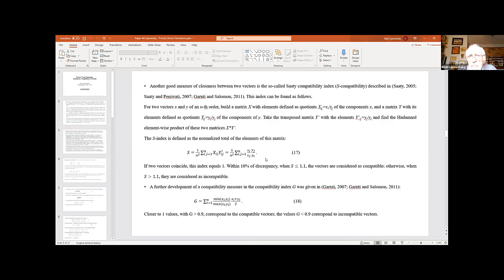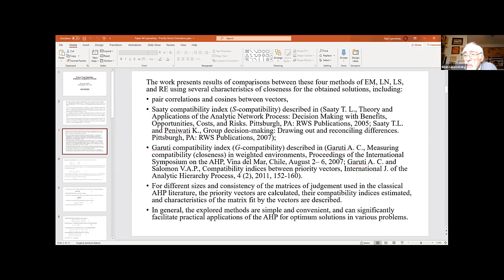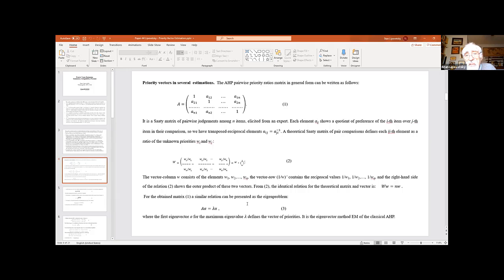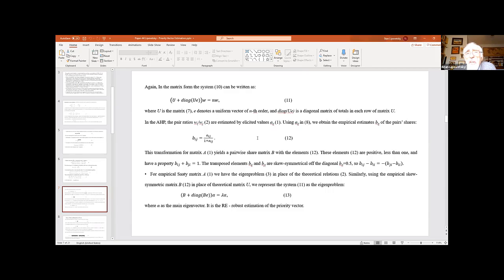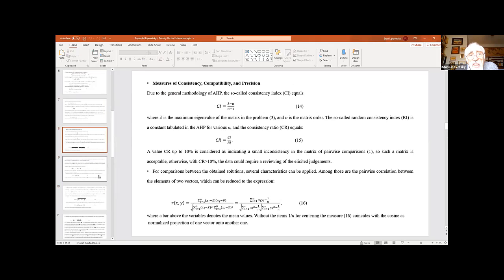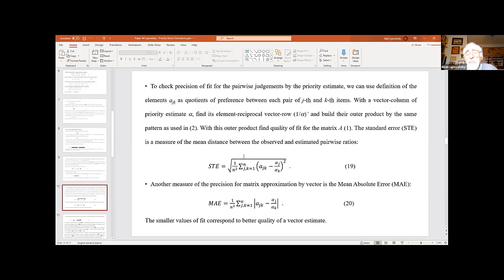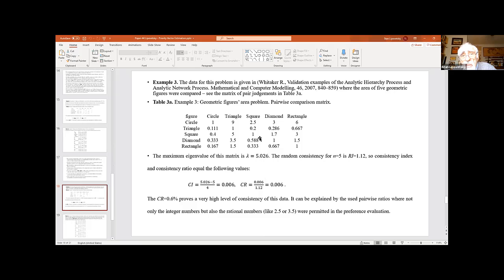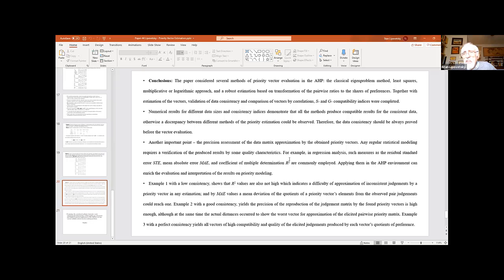ISAHP2020: PRIORITY VECTOR ESTIMATION: CONSISTENCY, COMPATIBILITY, PRECISION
ISAHP 2020
FRIDAY DECEMBER 4
Track 1 - Session 2
Paper Presentation: PRIORITY VECTOR ESTIMATION: CONSISTENCY, COMPATIBILITY, PRECISION
Authors: Stan Lipovetsky (United States)1 (1. independent consultant)